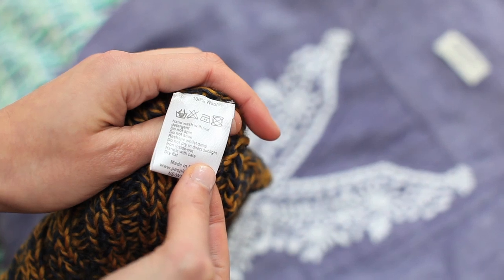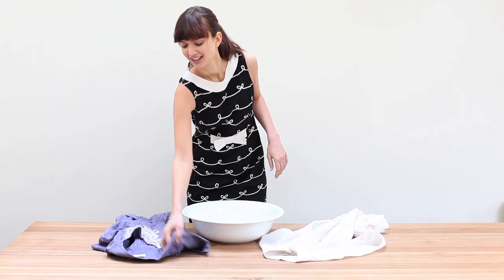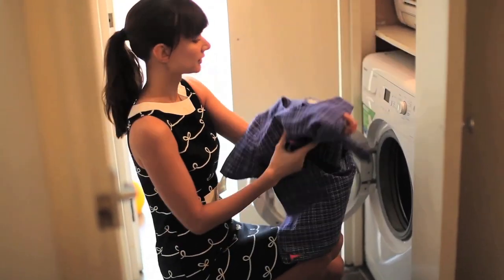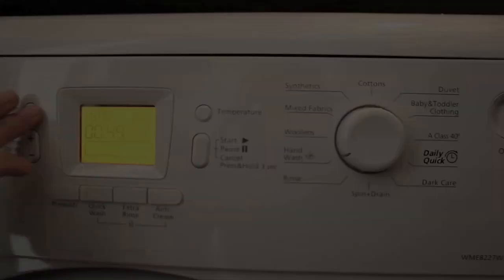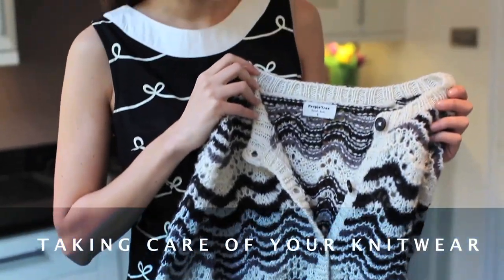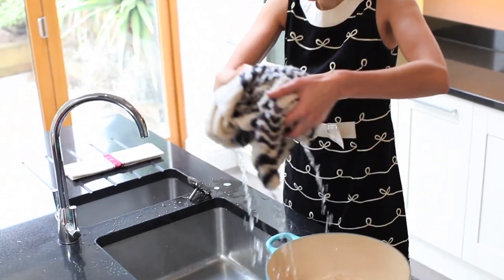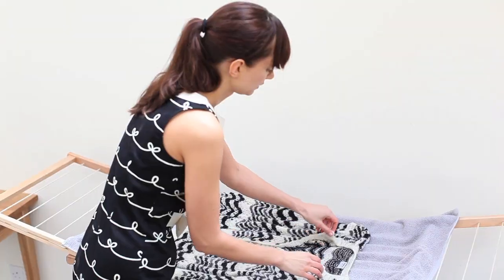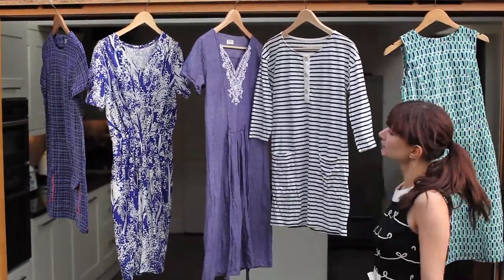How to Take Care of your People Tree Clothing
Unless otherwise stated, it is best to wash clothes on a cool or cold wash setting using a gentle, non-bleach based washing powder. This is also better for the environment. Carefully following these instructions will help your clothes look good for a long time.

HAND WOVEN
With hand woven fabrics, slubs and irregularities occur naturally, and care should be taken to avoid snagging. All People Tree fabrics undergo laboratory testing to ensure that they comply with required quality standards. Detailed care labels are written and attached to each item to ensure your garment enjoys a long life and you enjoy wearing it!

HAND DYED
Most of our woven fabrics are hand dyed. Slight colour variations make every item unique. We recommend that care instructions are followed carefully to minimize colour transfer and fading. Many of these garments would benefit from being hand washed separately and should always be dried away from direct heat and sunlight to prolong their life span.

HAND EMBROIDERED
We use intricate hand embroidery on many of our garments making each item one of a kind. They should be treated with great care to prevent threads pulling. Please wash inside out. Do not iron directly on embroidered areas.

HAND KNITTED
All of our knitwear is hand knitted. To retain its shape and appearance we recommend hand washing separately using a mild non-biological detergent like Ecover to avoid colour loss and deterioration. Here is how to wash a hand knitted jumper by hand:
Wash the garment by hand in lukewarm water. Gently agitate the knitted garment to clean. Do not soak, wring or rub too hard.
Rinse using fresh cold water. Repeat until the water is free of soap suds.
Remove excess water by squeezing gently and reshape while still damp.
Dry flat on a towel, away from direct heat and sunlight. Do not spin or tumble dry as it is liable to cause felting and shrinkage.
Store folded, not on hangers. Do not hang as knitted garments will stretch out on a hanger.